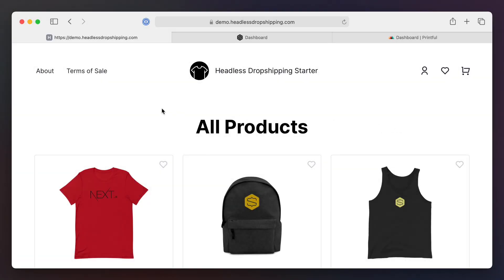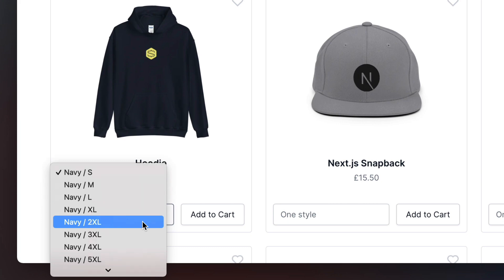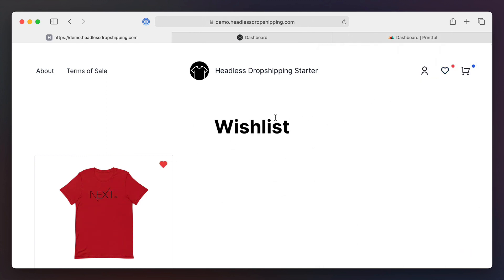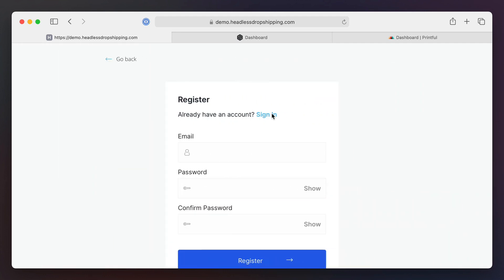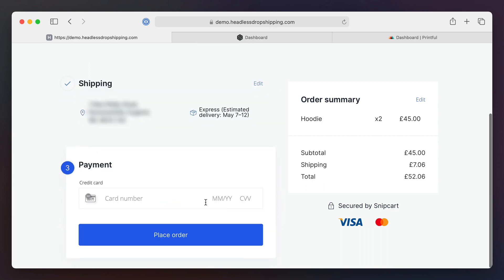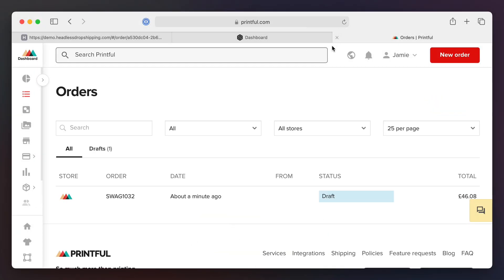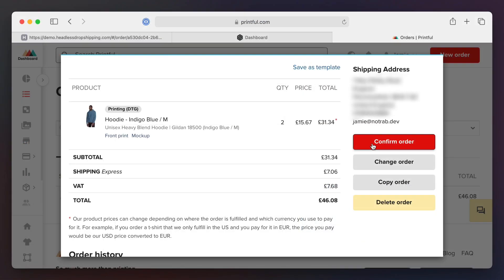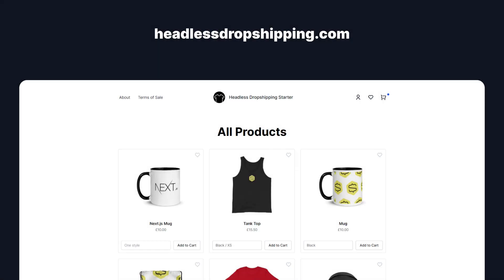Launch your own dropshipping store with Next.js, Printful, and Snipcart | Headless Dropshipping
Launch your own dropshipping store with Next.js, Printful, and Snipcart with this starter repo!

Build your own Headless eCommerce storefront with Next.js and Snipcart, and deliver swag powered by Printful. End to end commerce, styled using TailwindCSS and deployed on Vercel.

This starter comes production-ready with some kickass features out of the box, no extra configuration required (unless you want to 😉).

- Realtime shipping prices
- Secure payments
- Automatic fulfillment
- Built with Next.js
- Cart & Checkout with Snipcart
- Styled with Tailwind CSS
- Fully Typed
- Recover abandoned carts
- One click deploy